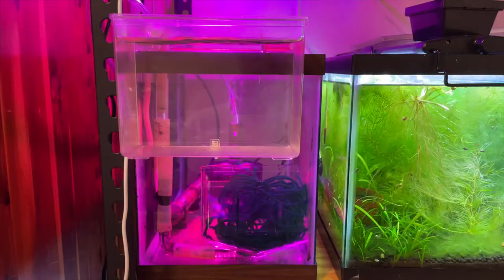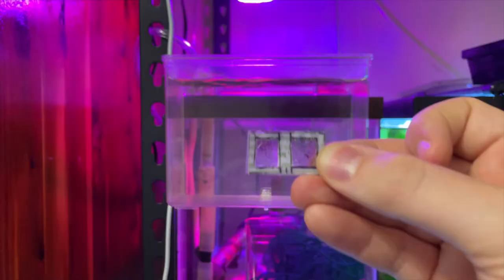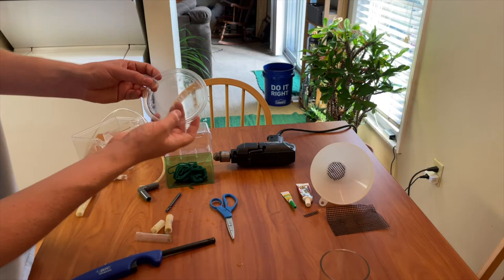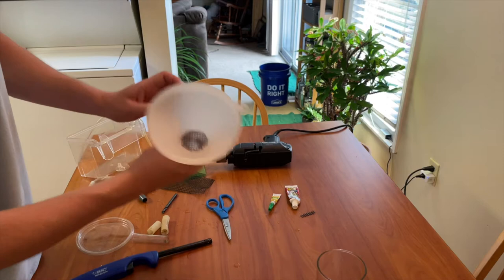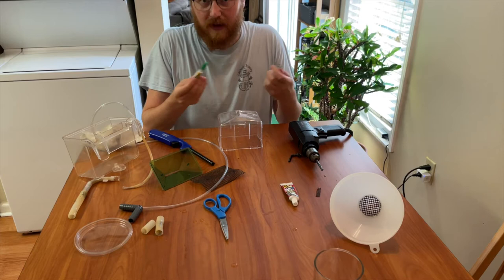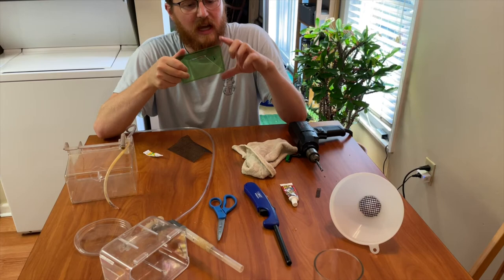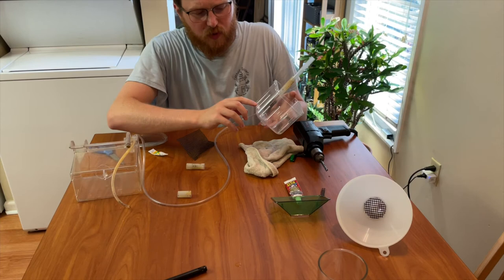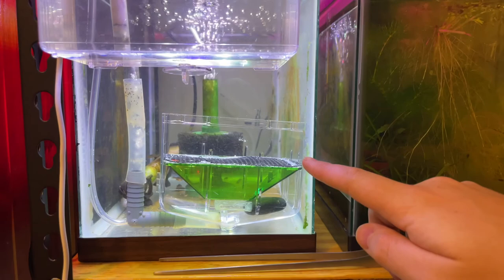Breeding Egg Scattering Fish with no Wet Hands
Creating easier ways to spawn my CPDs has been a journey I've been on for little over a year now. This iteration of spawning system allows me to capture eggs from egg scattering fish without having to remove the spawning area from the tank. It was inspired initially by a video on zebrafish spawning and then was reinvigorated to create it after seeing some other examples by other people online.

I like this system better than the other ones I've seen because it requires no special equipment, like a 3-D printer, or access to large amounts of acrylic and a workspace to assemble, both of which I don't have. To put this all together only requires a drill and some silicon and that is it. It is very simple and quick to assemble to allow you to start spawning your egg scattering fish, in my case the Celestial Pearls Danios.

Items Needed to Build DIY Egg Trap System:
Penn Plex Aqua-Nursery
Fluval/Marina Breeder Box
1/2 inch vinyl tubing
1/2 Barbed Elbow ($.40 at hardware store, this is for reference)
Aquarium Silicon

Chapters:
0:00 Describing the Problems with other Breeding Methods
0:55 Describing the DIY Egg Trap System
2:45 Spawning Fish in Show Tanks
3:04 Showing all the Materials Needed
4:34 Optional Materials for No Spawning Media
5:12 Failed Attempt that Might Work for You and Be Cheaper
5:54 Constructing the Entire System
6:27 How Much it Costed to Build the System
6:41 Constructing the Rest of the System
8:32 Problem With Penn-Plex Breeder Box and Solution
10:01 Patching Hole in Penn-Plex Breeder Box
11:00 Showing the Entire System Put Together

Below are the videos I referenced in my video as well as in the description. Check these out if you want to see some other ways of producing this system.

DIY MICK
Everything I use to make videos

Editting Software:
iMovie